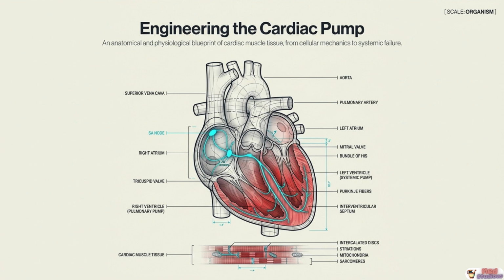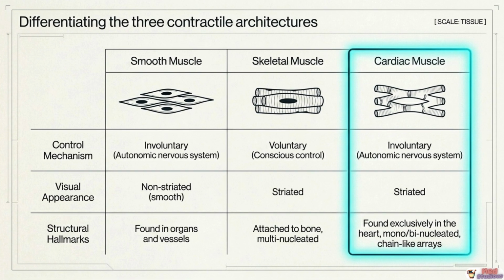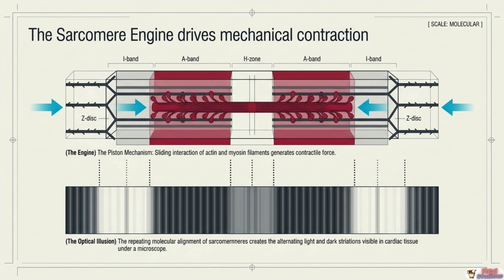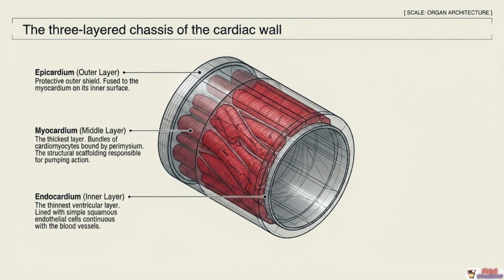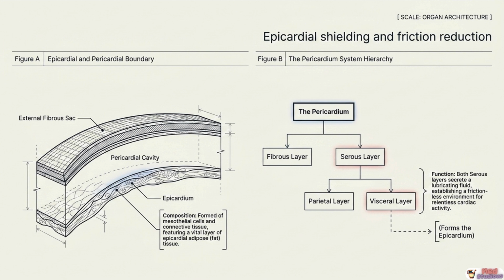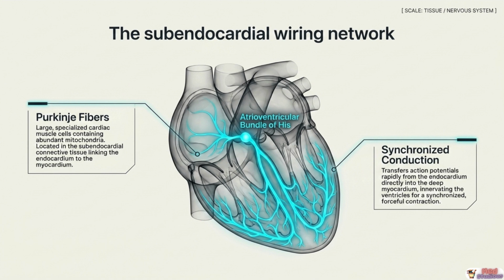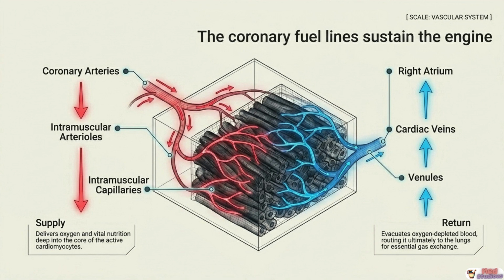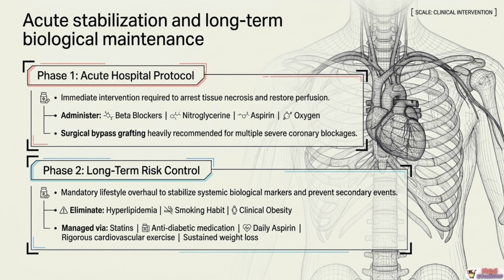15. Inside the Human Pump: How Your Heart ACTUALLY Beats (Anatomy Breakdown)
Reverse-engineer the ultimate biological machine with MedStudious! In this comprehensive, high-yield medical education guide, we break down the complete anatomical and physiological blueprint of human cardiac muscle tissue. Moving step-by-step through 14 advanced structural modules, we journey from embryological development and cellular morphology down to the precise molecular engineering of the sarcomere engine.

Discover the incredible mechanical and electrical synchronization driven by intercalated discs, map the complex vascular fuel lines of the coronary system, and see how structural variations in myocardial thickness dictate blood pressure range across the body. Finally, we look at clinical pathology, tracing the exact cellular mechanics of the ischemic cascade during a myocardial infarction (heart attack) alongside acute hospital stabilization protocols. Perfect for medical students, nursing students, emergency clinicians, and biology enthusiasts looking for an advanced, scannable mastery of cardiac physiology.